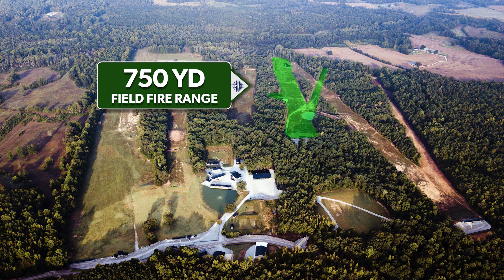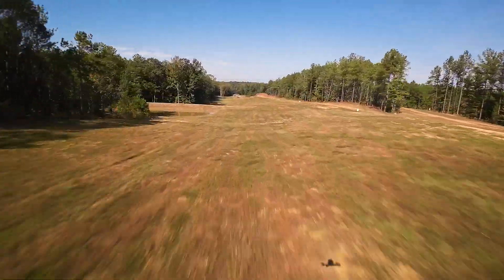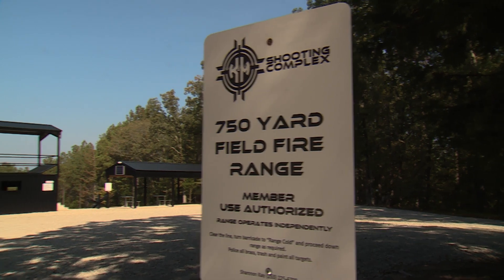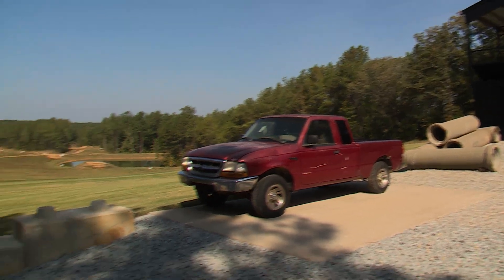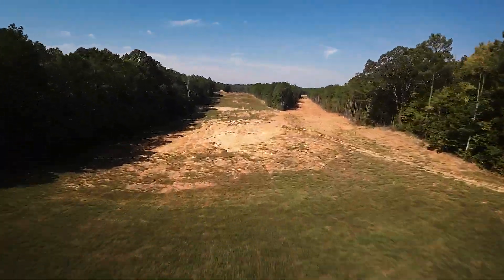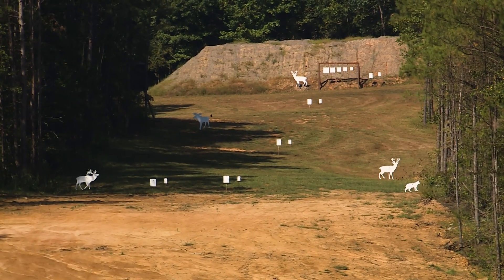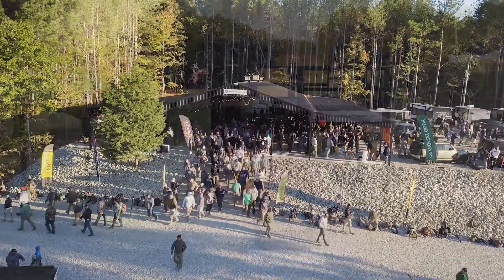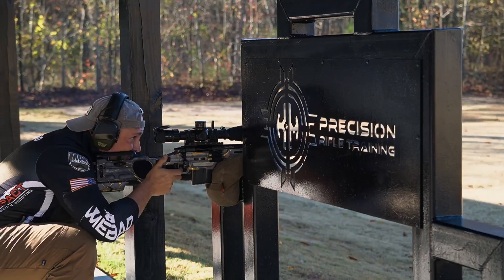K&M Shooting Complex 750yd & 1100yd Field Fire Ranges